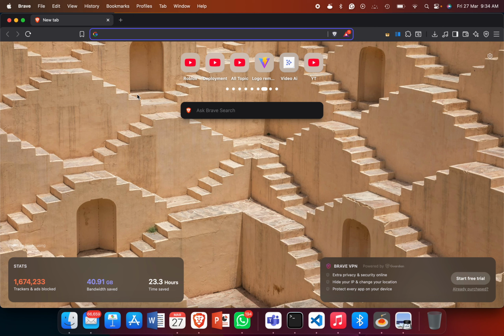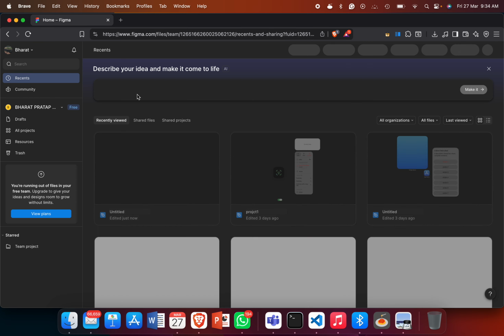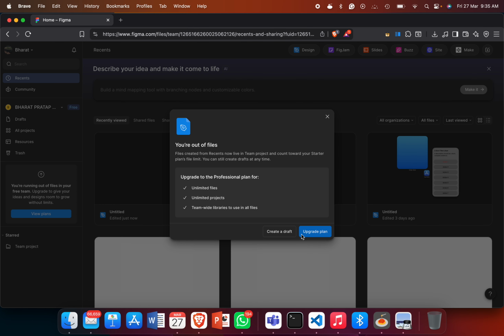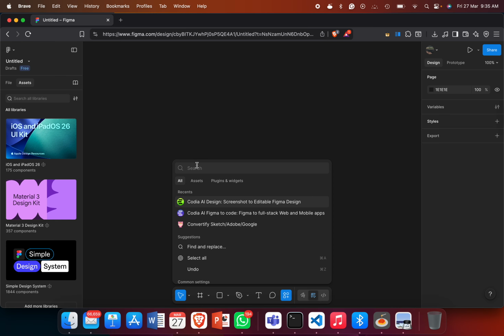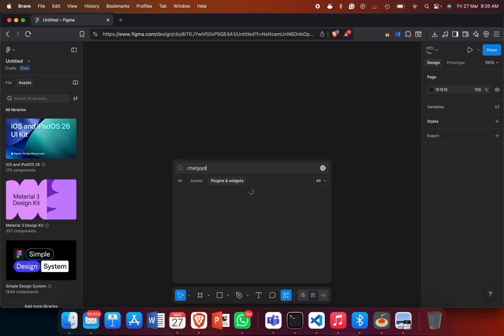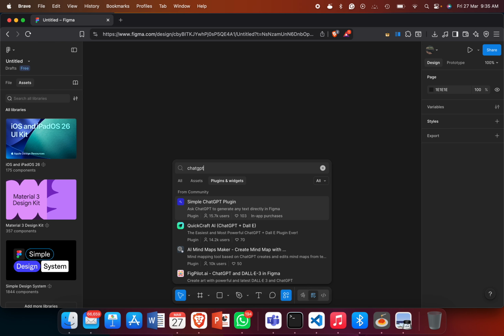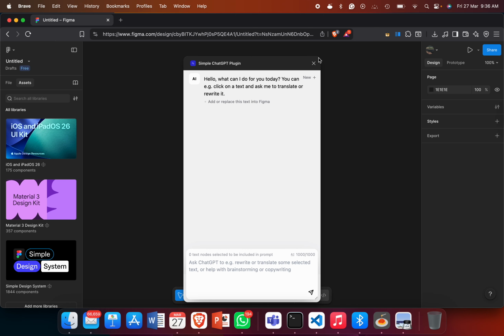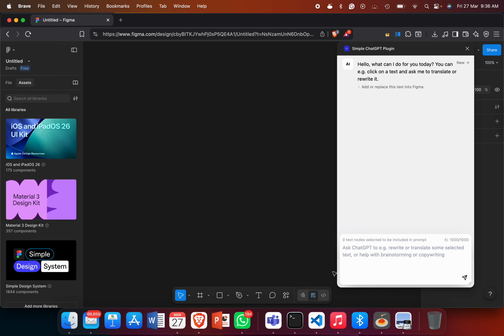How to Use ChatGPT in Figma – Best ChatGPT Plugins + Setup Guide (2026)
Discover how to enhance your Figma experience with ChatGPT. Explore the best plugins and follow our comprehensive setup guide for 2026.